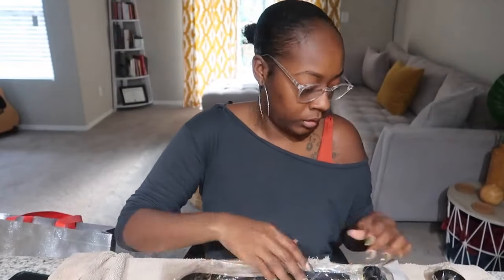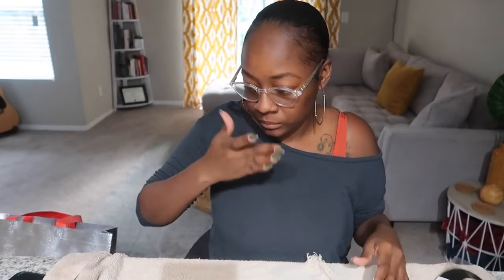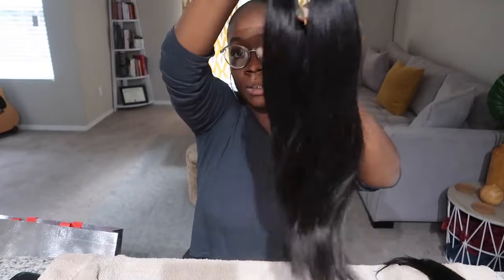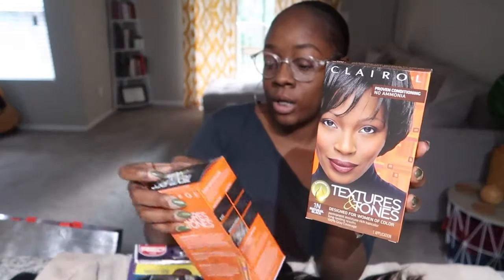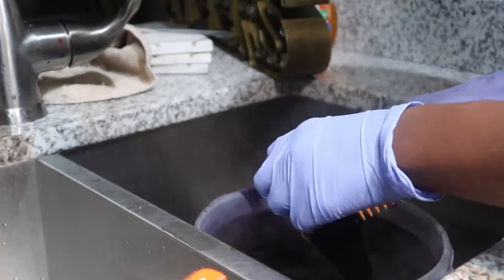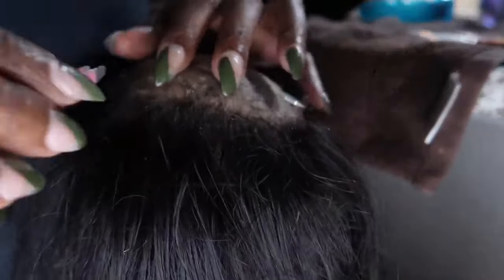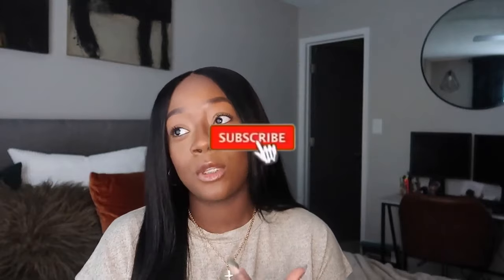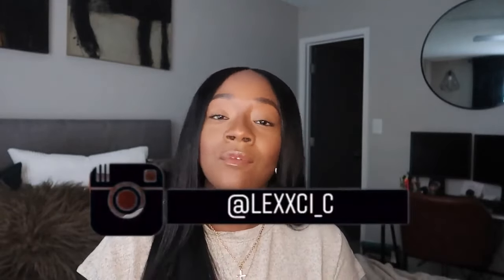BUW Hair Vlog | How to Make a Wig Beginner Friendly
Wondering BUW Hair Good or Not? 🧐
Check out this video from our customer @ LexxIntheCity 💃

Hair information: BUW 14''16''16'' straight bundles with 12'' 4x4 lace closure
Wig making time stamp -7:55

9 Local store in US:
Address: 349 Decatur St SE Suite F, Atlanta, GA 30312
Address: 1014 S Western Ave Unit E, Chicago, IL 60612.
BUWHouston-East
BUWHouston-West
Address: 5142 Rufe Snow Dr Suite 116, North Richland Hills, TX, 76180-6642
Address: 2580 W Camp Wisdom Rd STE 400, Grand Prairie, TX 75052
Address: 2437 S 24th ST Suite 3A, Philadelphia, PA 19145